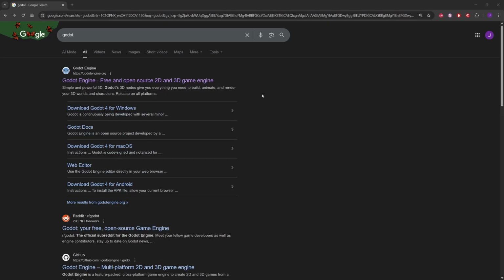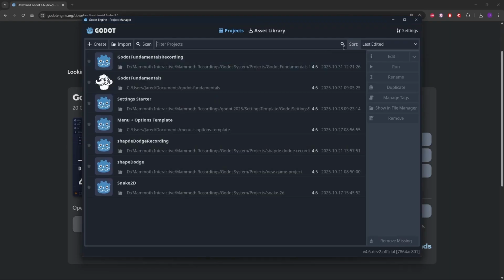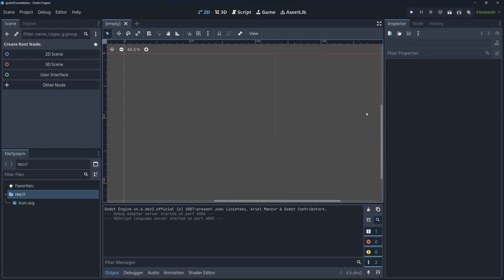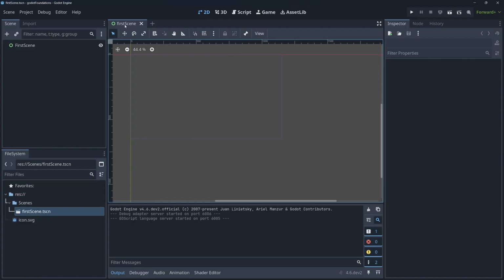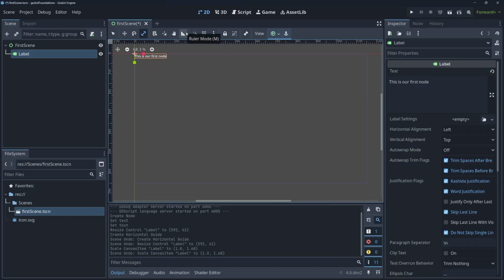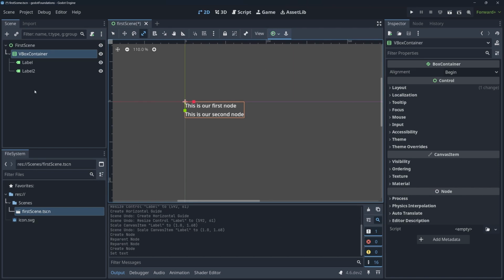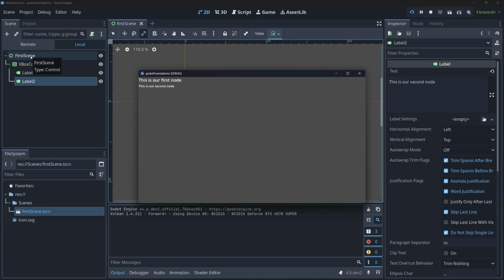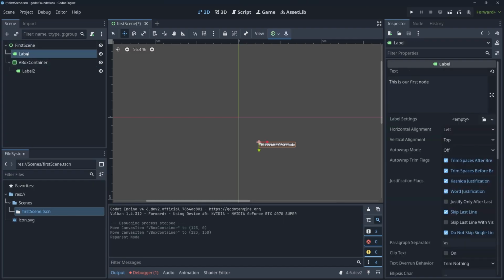New to Godot 4? Watch This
Ready to start making games with Godot 4?

In this beginner-friendly tutorial, you’ll learn how to download and set up Godot, explore the editor, understand scenes and nodes, and begin building your first game project.

No previous Godot experience is required. Whether you’re new to game development or switching from another engine, this tutorial will help you understand the basics and start creating with confidence.

Start your Godot journey and turn your game ideas into playable projects!